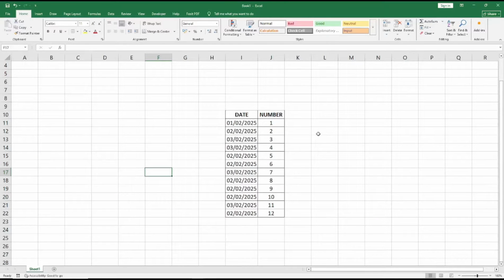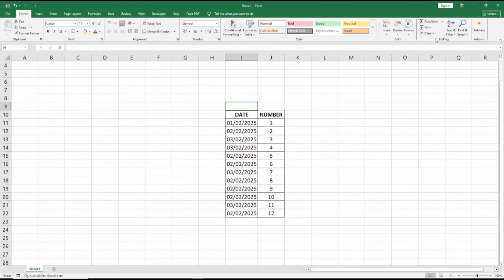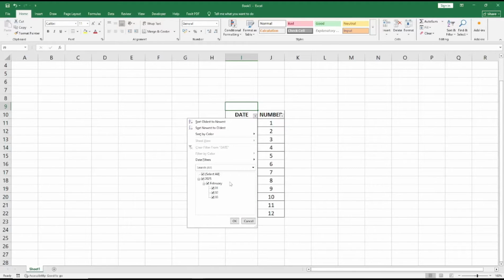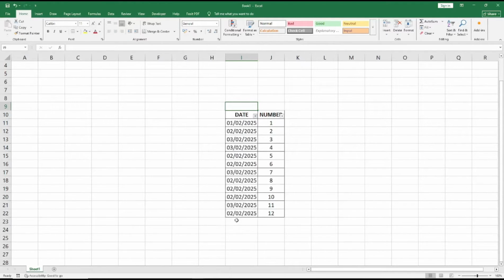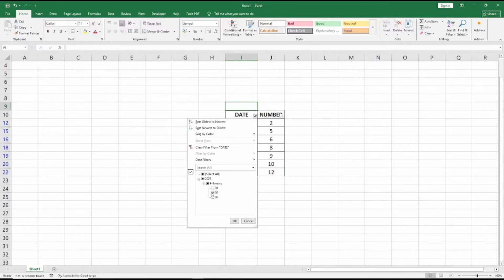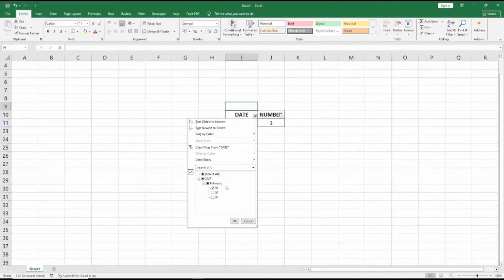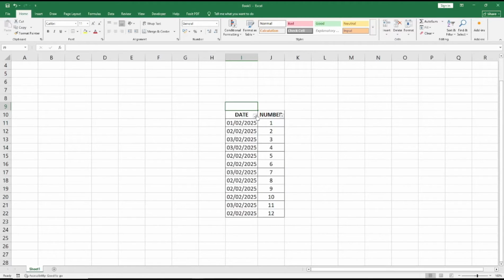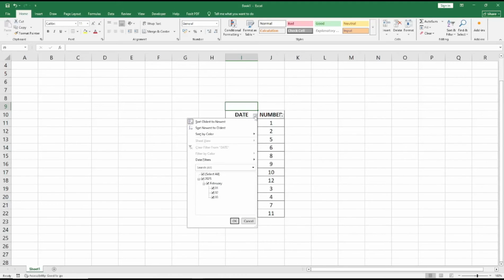Microsoft Excel How To Sort By Date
Learn Microsoft Excel basic tutorial for beginner how to sort by date with filter tool